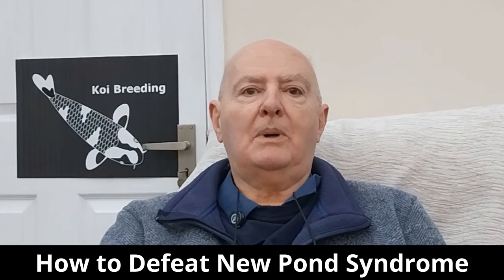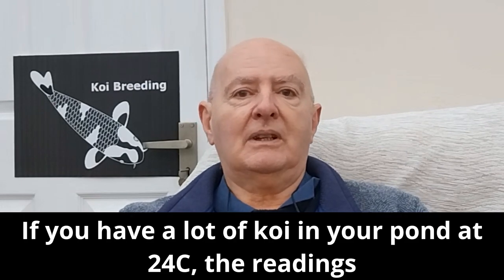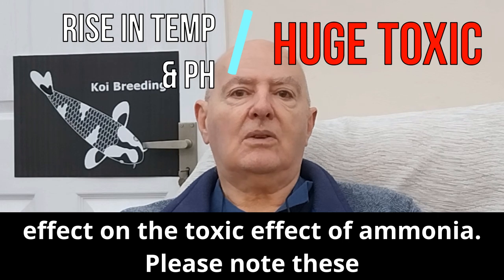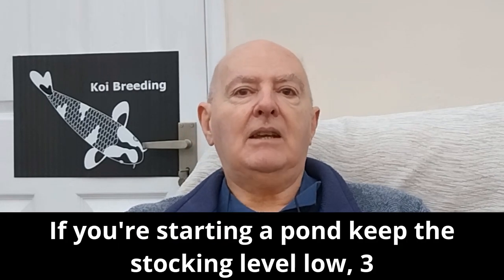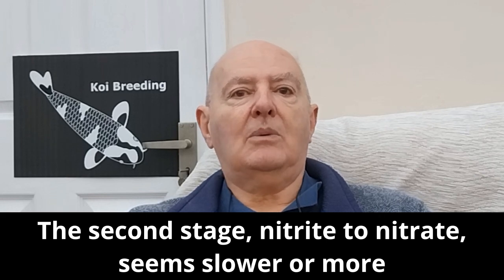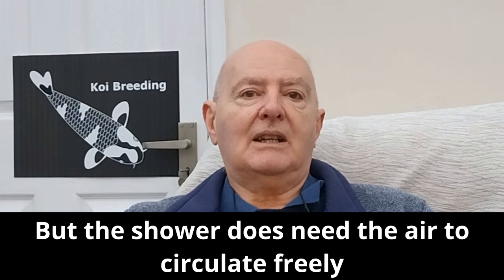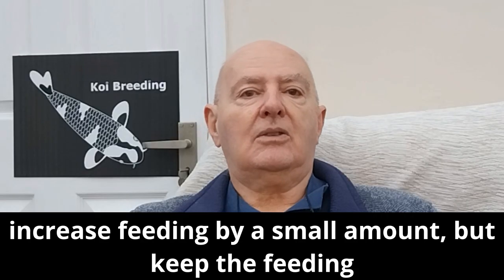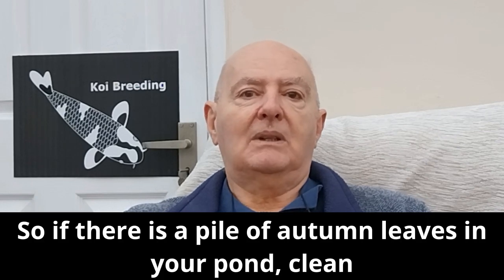New Pond Syndrome Got You? These FIVE FIXES Save Lives!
"Is your koi pond suffering from New Pond Syndrome? A sudden ammonia spike can be deadly for your fish. In this video, I reveal 5 proven ways to fix toxic water quality and master the nitrogen cycle.

You will learn:

The 'Small Feed' rule to stop ammonia spikes.
Why your bio filter media volume matters (and the 25L rule).
My secret Potassium Permanganate trick to prep plastic media.
How to seed your filter with bacteria properly.
The water change strategy to dilute toxins instantly.
Don't let new pond mistakes endanger your koi—watch now to stabilize your garden pond fast."

New pond syndrome can be a frustrating and even deadly problem for your koi! In this video, we're going to explain what new pond syndrome is, why it happens, and most importantly, how to fix it. We'll cover5 ways to quickly and effectively lower nitrite levels in your pond, and get your fish thriving again without reducing feeding. From understanding the nitrogen cycle to implementing efficient filtration systems, we'll dive into the best practices for maintaining a healthy and balanced pond environment. Whether you're a seasoned aquarist or just starting out, this video is perfect for anyone looking to overcome the challenges of new pond syndrome and create a safe haven for their koi fish. So, if you're tired of dealing with ammonia and nitrite problems and want to get your pond back on track, be sure to watch until the end.

 Seachem Prime, MICROBE-LIFT NITE-OUT II, Colombo Bacto Balls these are products I use and recommend..  All the information about New pond Syndrome is from practical advice, that works.

The charts in the description have been reproduced with the kind permission of Syd Mitchell for full explanation.

His website BELOW is well worth bookmarking as it is an excellent resource for all Koi Keepers.

Below is a free guide you are welcome to use but bear in mind it is a rough guide to koi length and weight to help you design the koi filter with the right amount of media in it!

Koi Length and approximate Weight feeding 3%

But it does show that as the koi get bigger over 40cm every 10cm in length they are doubling there food intake!

15cm = 60 grams  so if you had 10 koi @15cm koi total 600 X 3% = 18 grams per day

20cm = 125 grams so if you had 10 koi @20cm koi total 1250 X 3% = 37.5 grams per day

30cm = 350 grams  so if you had 10 koi @30cm koi total 3500 X 3% = 105 grams per day

40cm =1000 grams so if you had 10 koi  @40cm koi total 10000 X 3% = 300 grams per day

50cm = 2000 grams  so if you had 10 koi @50cm koi total 20000 X 3% = 600 grams per day

60cm = 4000 grams so if you had 10 koi @60cm koi total 40000 X 3% = 1200grams per day

Key Words New pond syndrome  63 Nitrogen cycle 59 ammonia 55 nitrite 59 nitrate 52
PH 51 koi pond filter 62 koi pond 39 new koi 40 pond nitrite 66 pond filter system biological fiter system. 62

00:00
00:50 intro
01:10 New Pond Syndrome
02:50 High Ammonia Spike
03:42 High Nitrite Spike
05:22 PH Crash
06:00 Lithaqua
07:00 Koi Pond Filter
07:40 Less is More
09:00 Oxygen
09:24 Remove High Ammonia and High Nitrite Fix
09:44 Increase  High Ammonia and High Nitrite Fix
10:00 Dilute  High Ammonia and High Nitrite Fix
10:27 Relieve  High Ammonia and High Nitrite Solution
10:37 Increase shower turnover  High Ammonia and High Nitrite Answer
13:00 Feeding
14:30 Introducing koi to your pond

nitrite poisoning how to fix. nitrite how to fix it Koi Pond Ammonnia nitrogen cycle